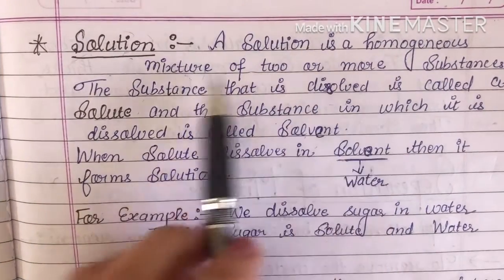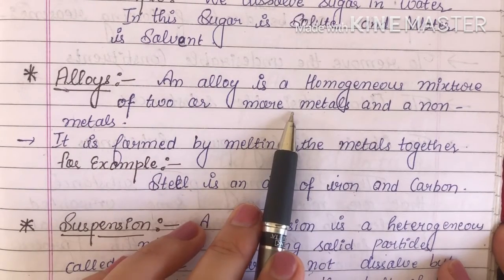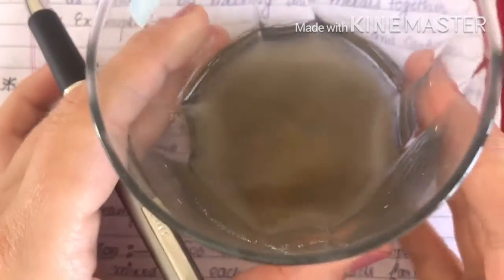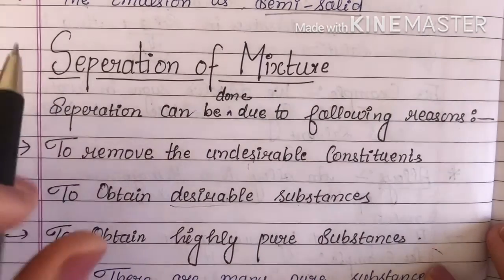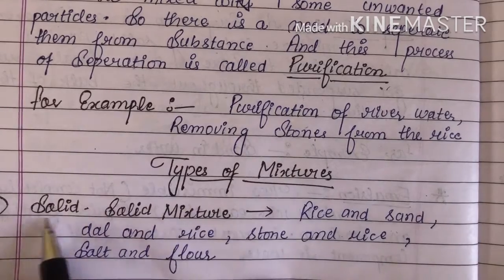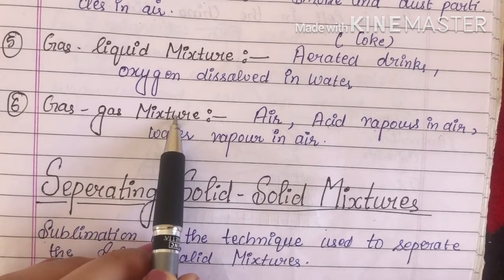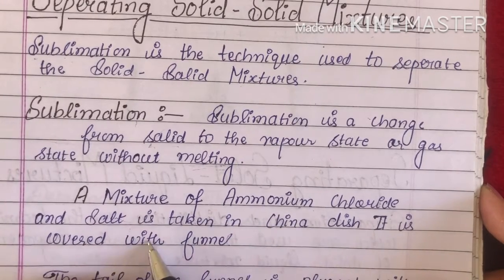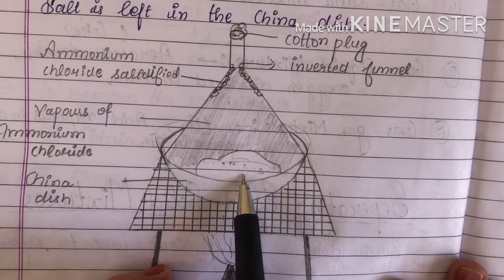Revision vedio-5 of Chapter-3 (Elements , Compounds amd Mixtures) for 7th Class ICSE